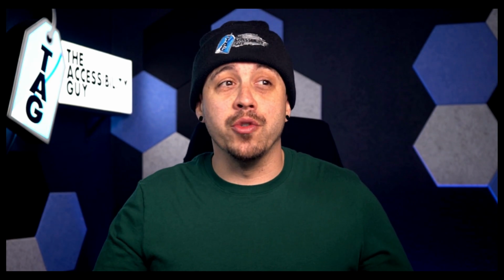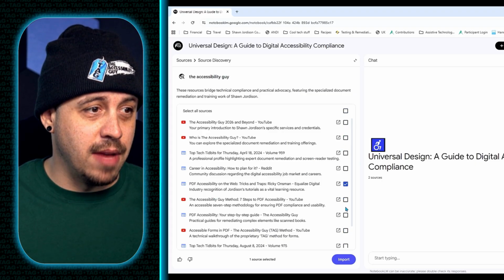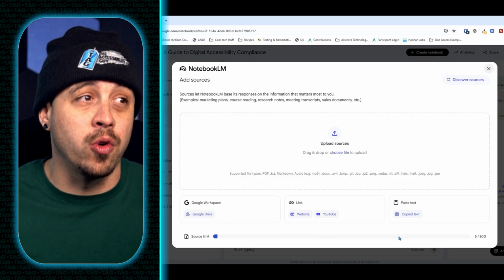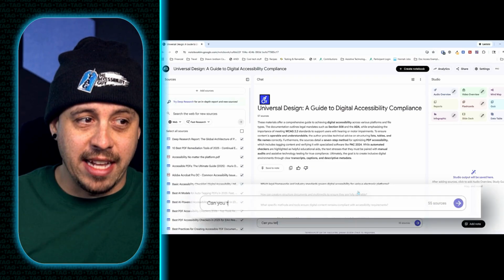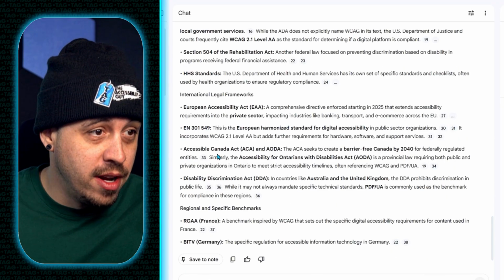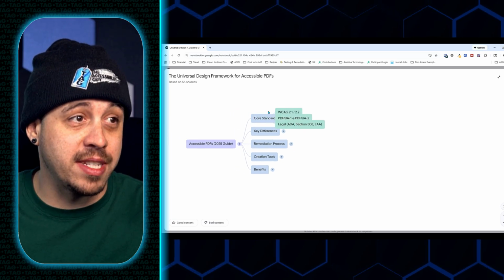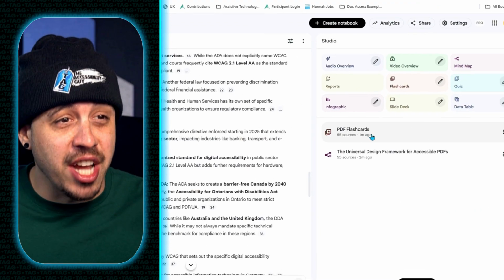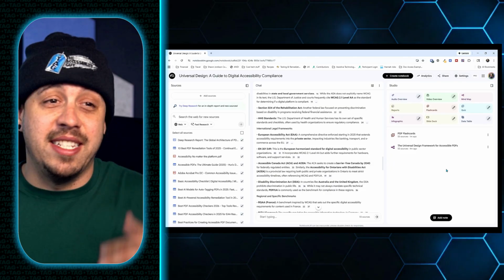NotebookLM as a Deep Research Tool and Accommodation for Students with Disabilities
Today's post explores Google’s NotebookLM and shows how it can support deep research and serve as an accommodation for students with disabilities.

00:00 Introduction
00:41 Build resource content library
01:09 Fast research option
01:40 Deep research option
03:07 Chat with your resource library
04:24 The Studio feature
04:41 Generate a Mind Map
05:41 Generate Flashcards

NotebookLM is built with robust security measures. Google does not access or use your content in NotebookLM for generative AI foundational model training unless you share feedback